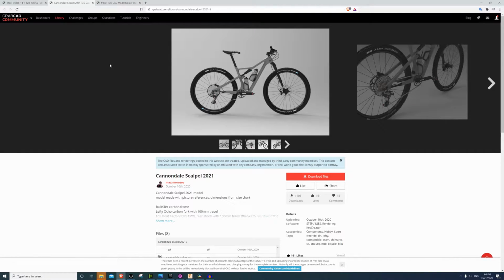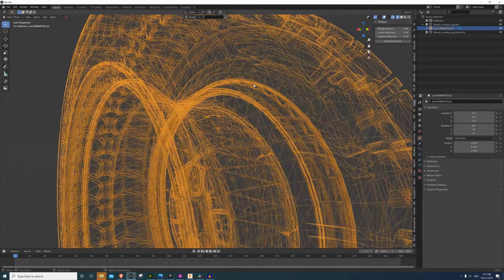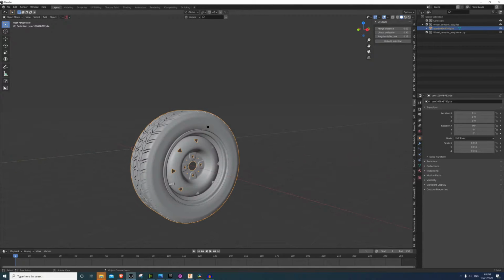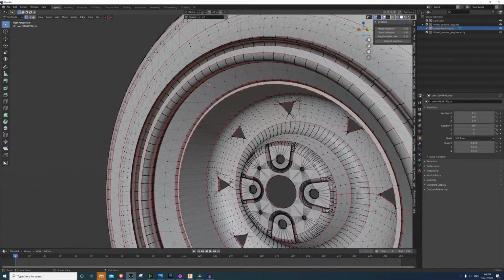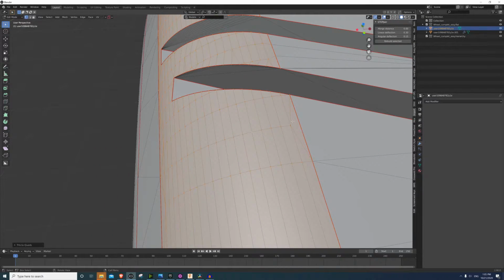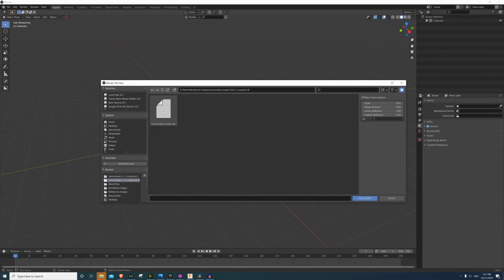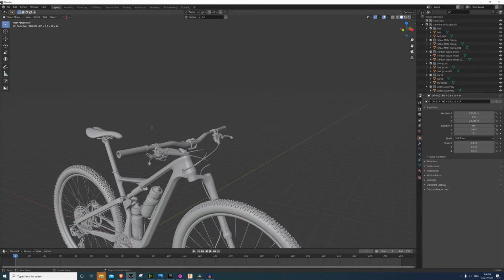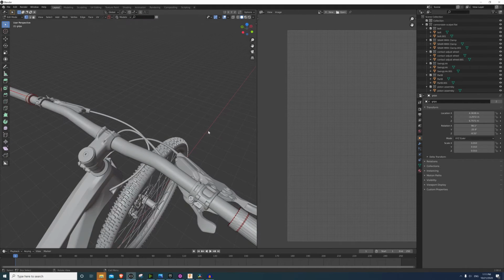Best way to work with CAD models in Blender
I render cad models for marketing purposes every day and of all the ways to bring in Solidworks CAD models into Blender this is by far the most streamlined way in my opinion.

This method is great for simple models and models that have thousands of parts.

Leave a comment bellow if you would like to see more CAD model to product rendering videos.